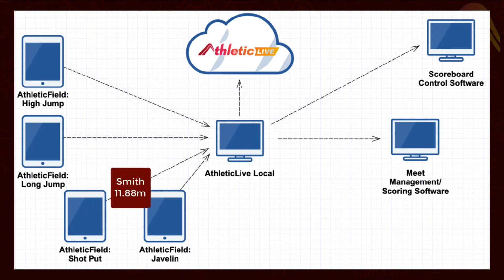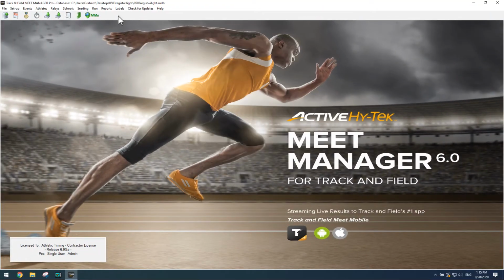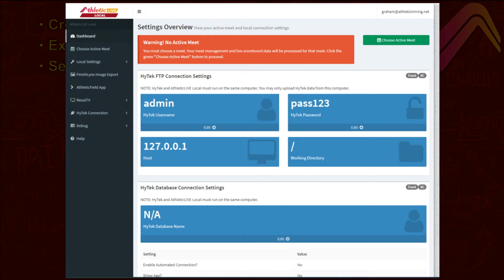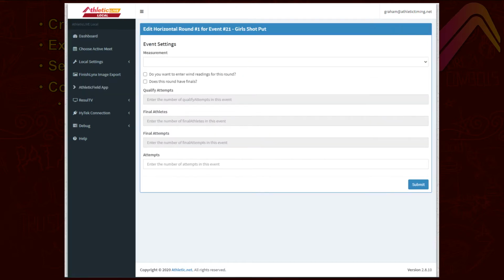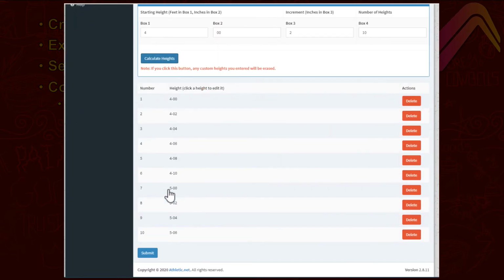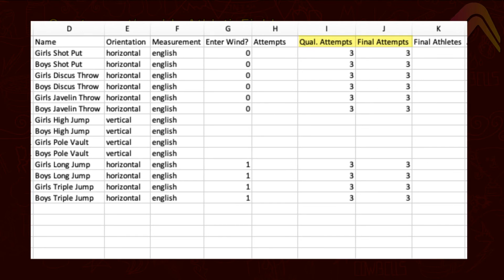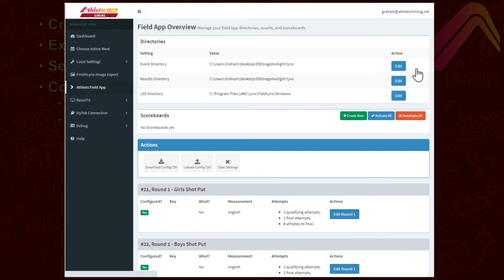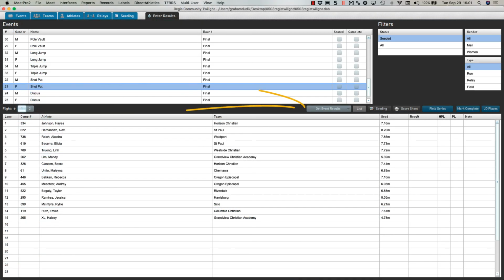Setting up AthleticField: Local Sync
Video Script Below: